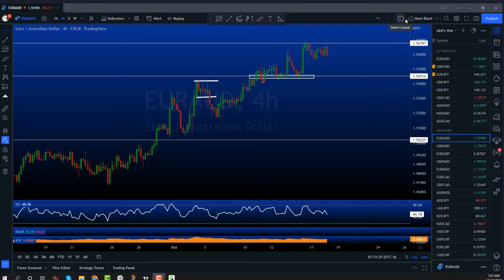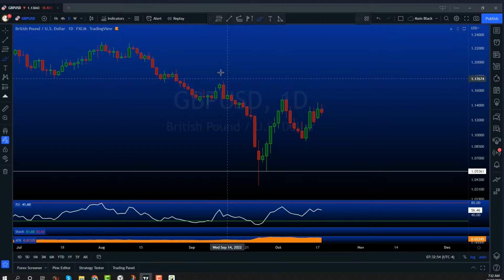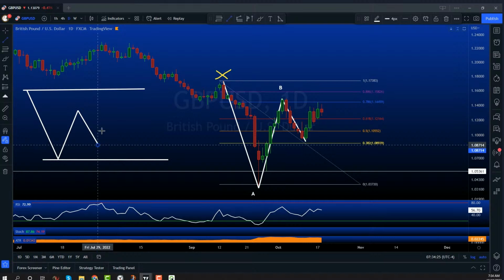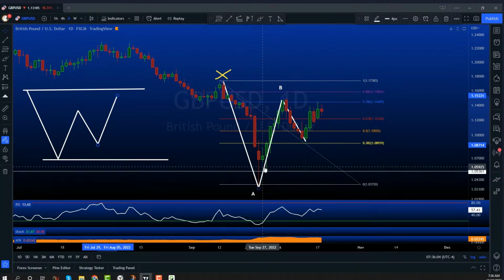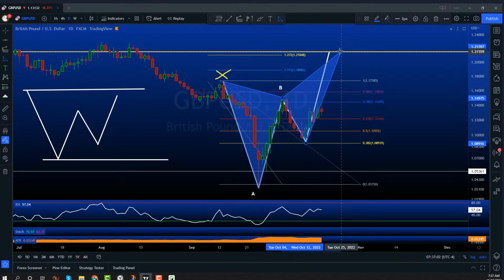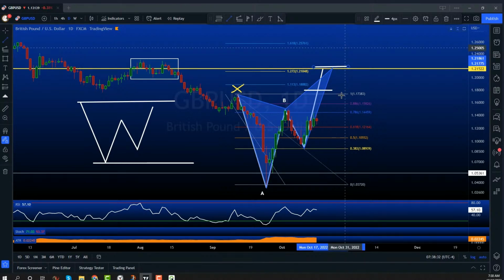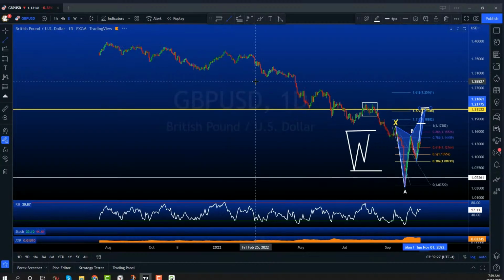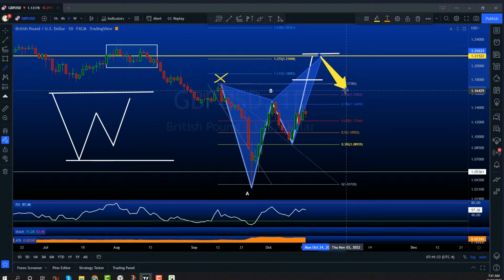THE BUTTERFLY PATTERN - How & Why It Works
How to trade the butterfly pattern & a discussion about what's happening behind the scenes explaining why it forms & how it works.

Join me for the Live Stream on Tues, Wed & Thurs at 10am New York Time